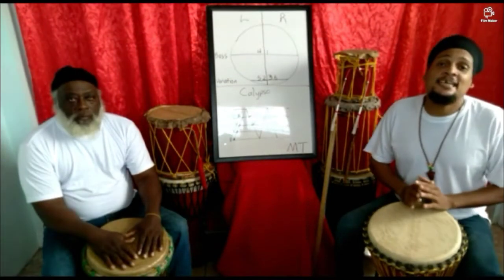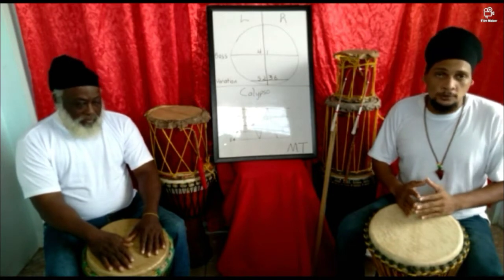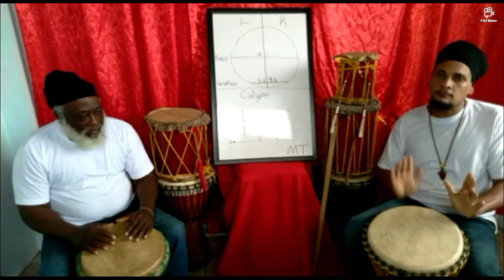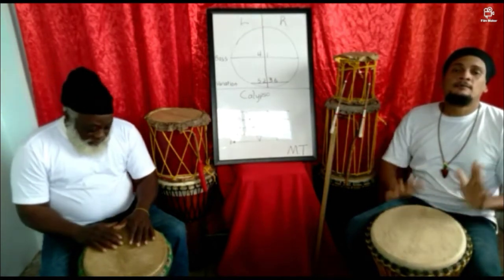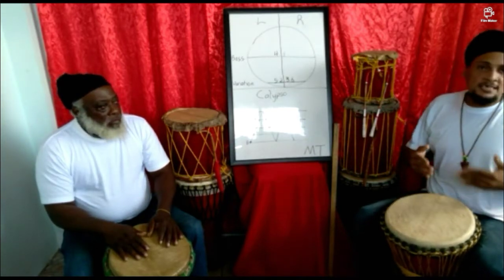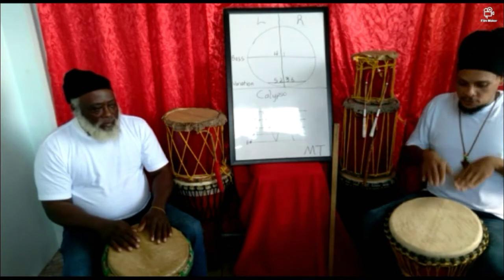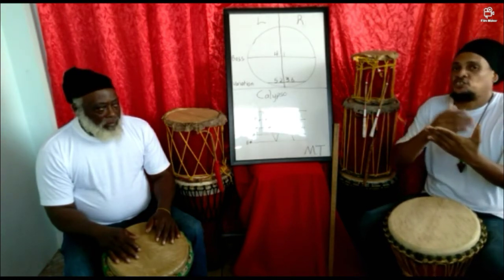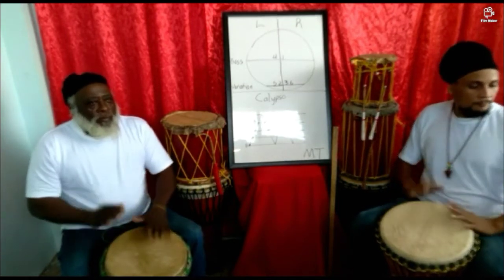Tutorial of the Caribbean folk rhythm Calypso Pt1. The break and the bass.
This video contains a tutorial on how to play the break for the Calypso rhythm, and also the bass for the rhythm.
If you follow the instructions given here, learn and practice the content,,, you should be able to sit with any group of drummers playing Calypso and fit right in.